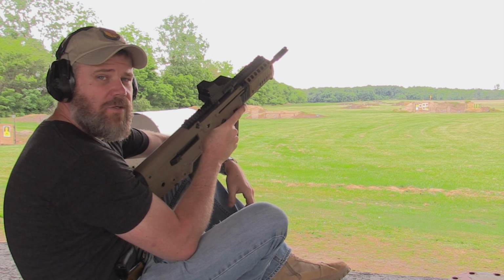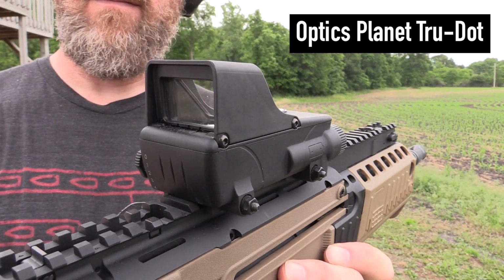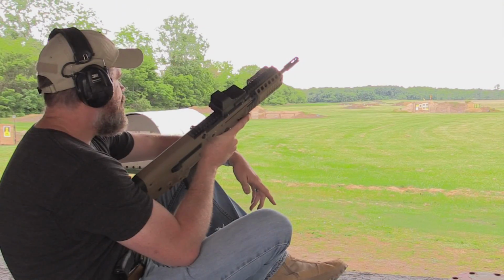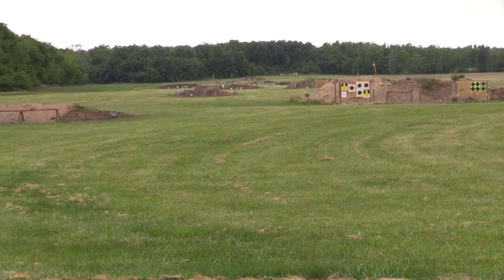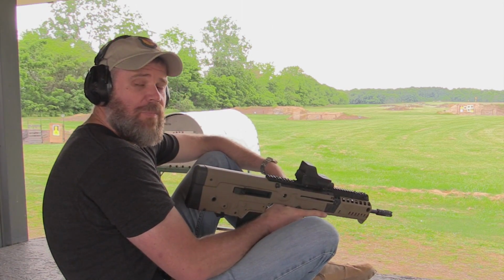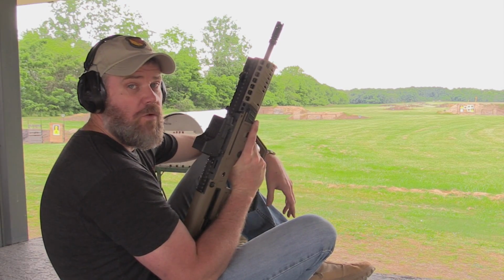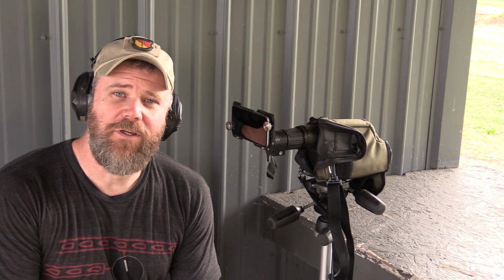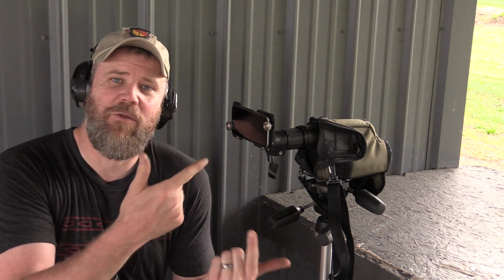The X95 and practical accuracy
I consider "practical accuracy" to be what the rifleman is capable of with his weapon when it's configured for field use and being fired under field conditions. I don't care what a rifle is capable of fired from a lead sled with a string tied to a trigger using match ammo. That's not how I will use it. I take my X95 out configured as how I would use it for defensive purposes and see how it fares using my preferred ammunition - Wolf Gold.